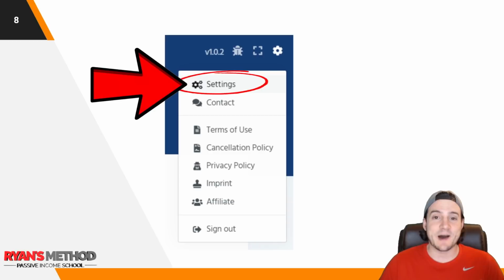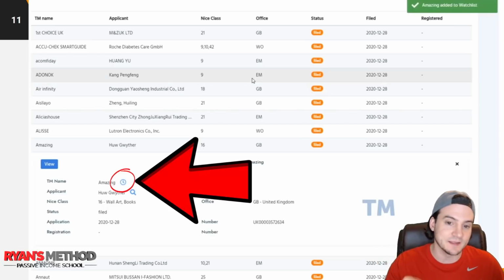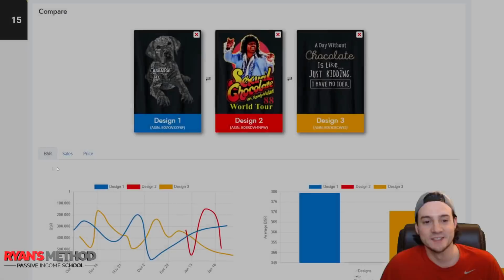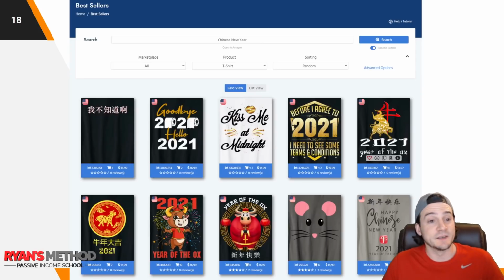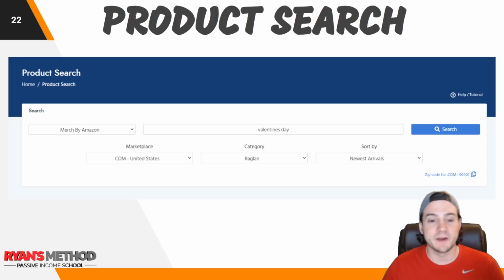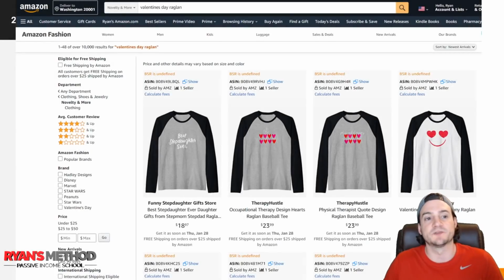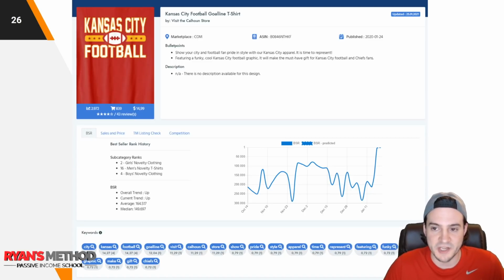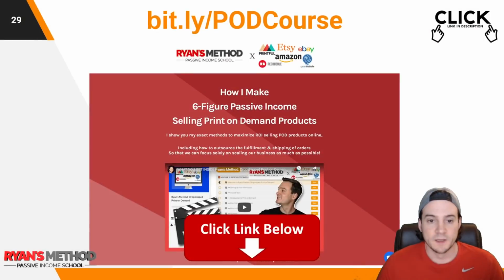FREE Print on Demand Research Tool for 2021🔥 (Flying Research Tutorial)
🔥 POD AUTOMATION

🎨 DESIGN

🔨 UTILITY

► Top Redbubble Niches ~  Top RB Trends Done For You